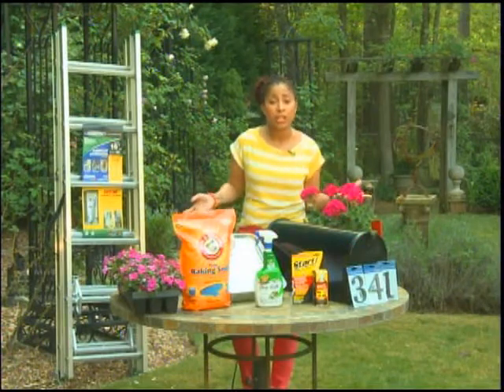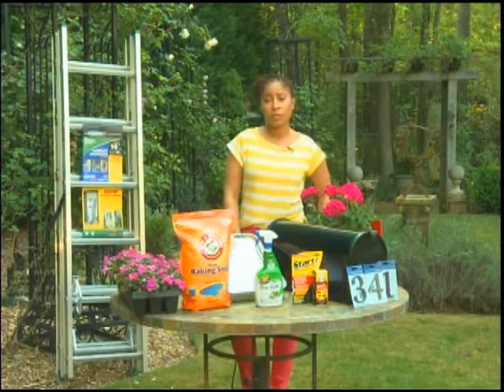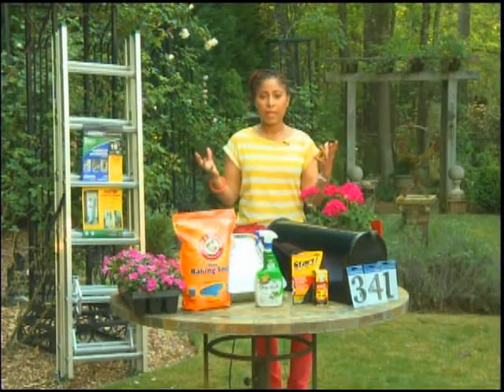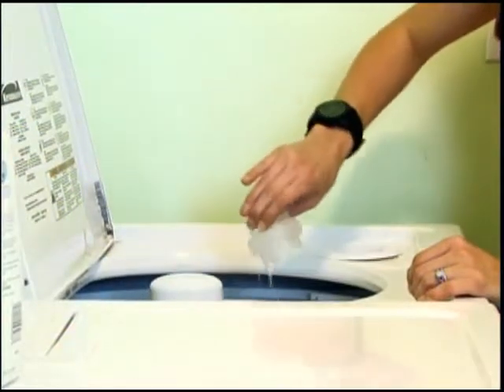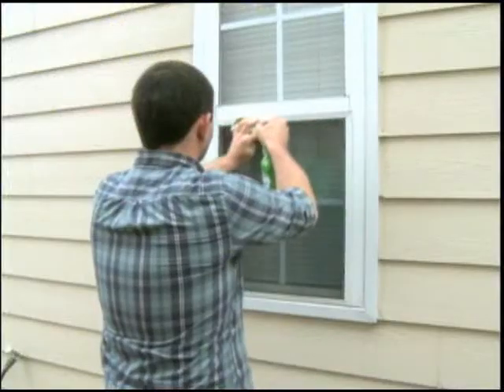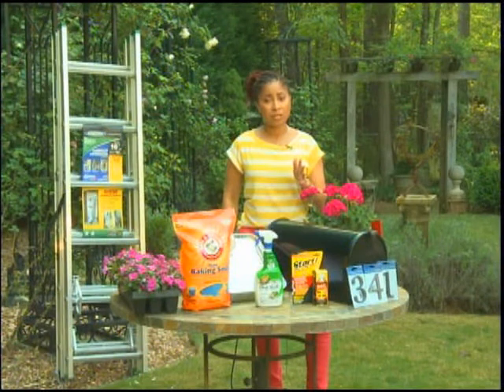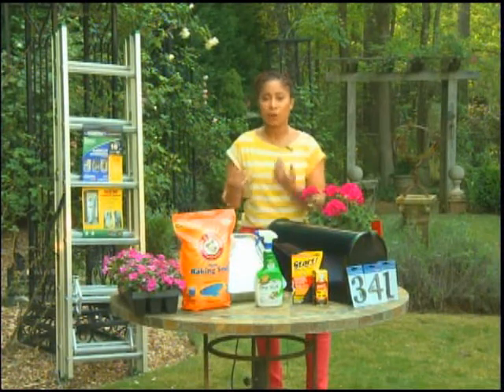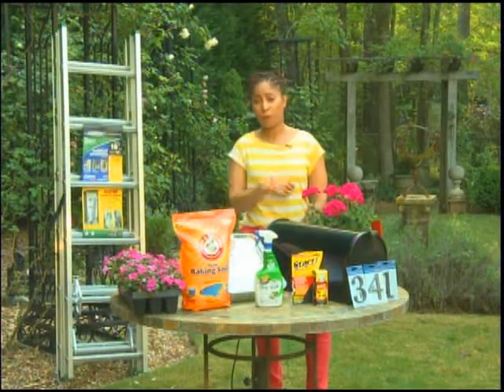Spring Cleaning Tips with Kimberly Lacy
Kimberly Lacy of HGTV's show, "Curb Appeal: The Block gave some great spring cleaning tips.